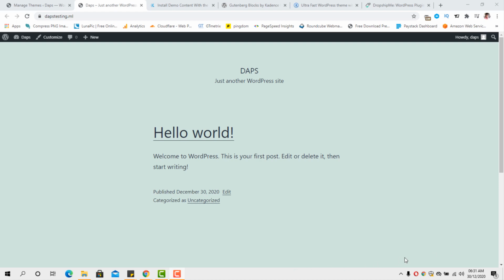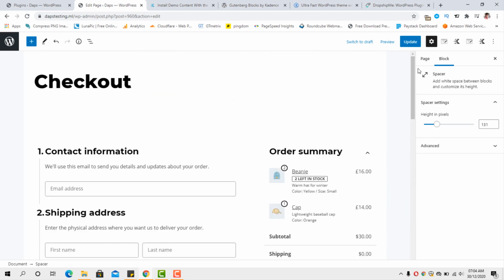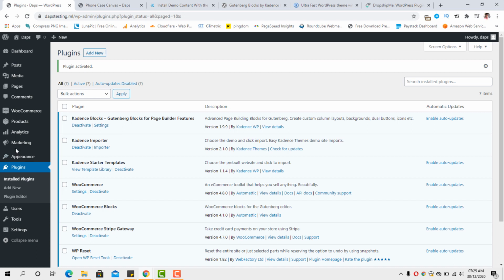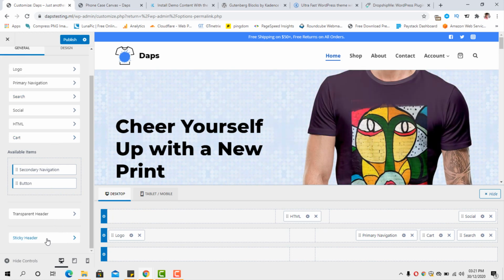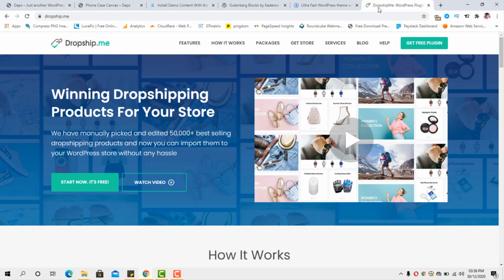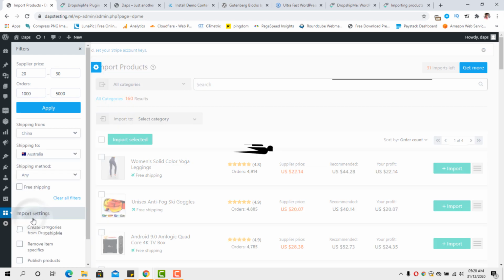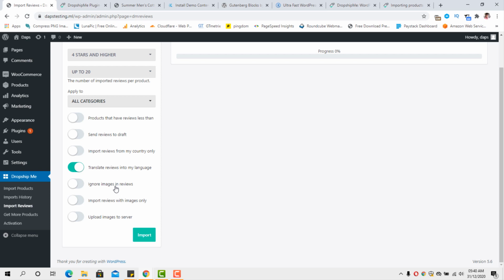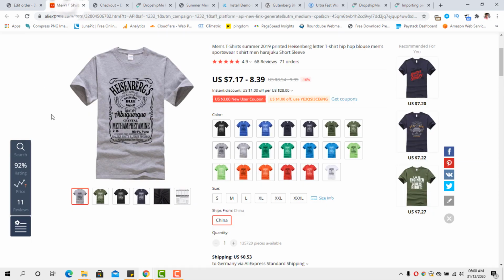How To Design A Free Woocommerce Dropshipping Website That Look Like Shopify In 2023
Learn how to design a free WordPress Woocommerce dropshipping website that looks like Shopify.

You'll learn how to start dropshipping products from AliExpress on your WordPress WooCommerce store. Linking your site to AliExpress using dropship.me plugin

Don't have a store yet? You can set one up for free very easily,  In this video, I showed a free and arguably the best WordPress e-commerce theme optimized just like Shopify.